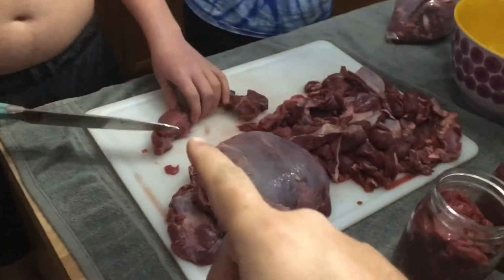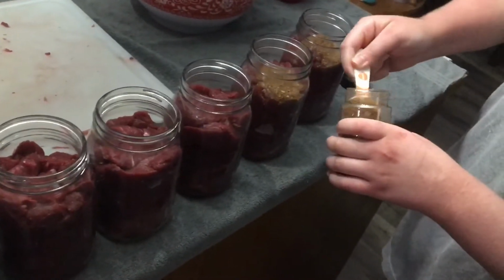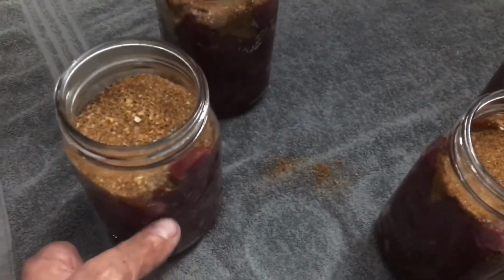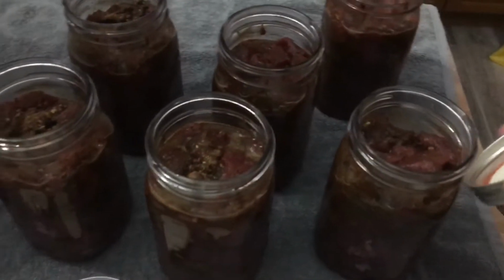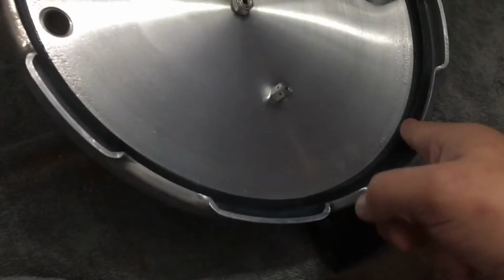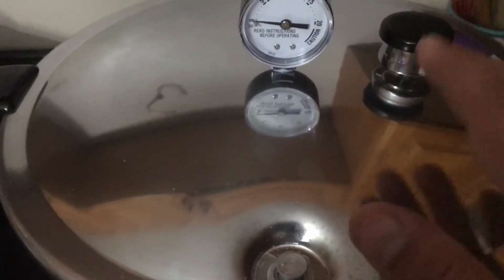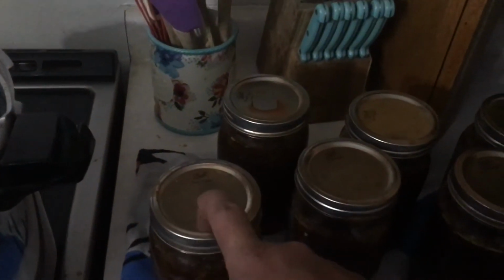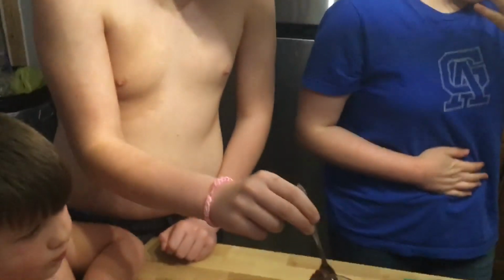How to can Whitetail meat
Taking a harvested whitetail and canning the meat for long lasting food prep